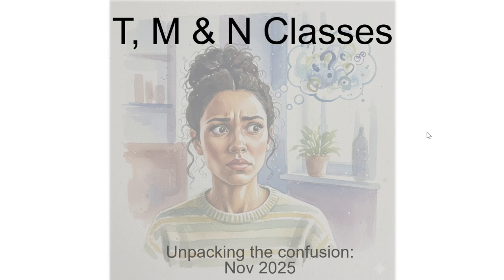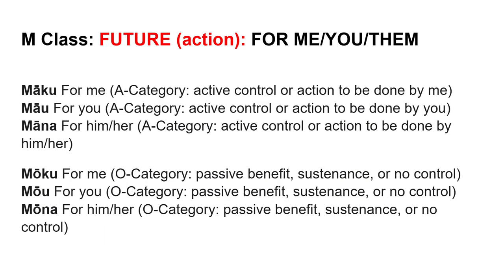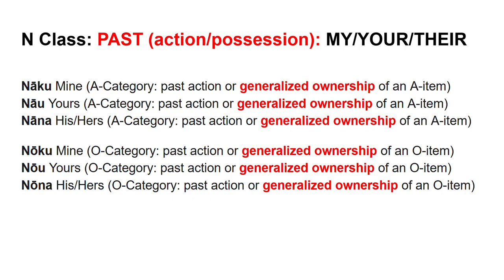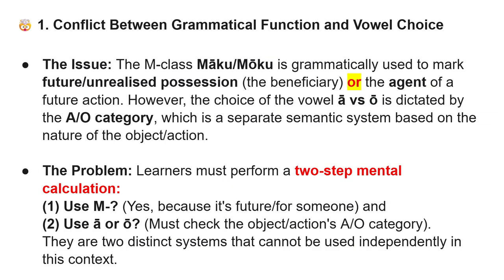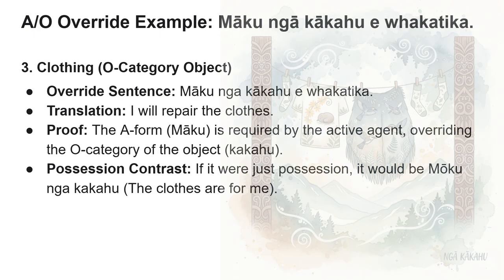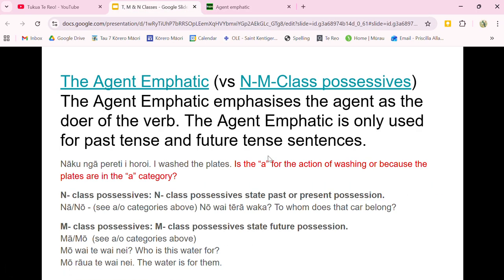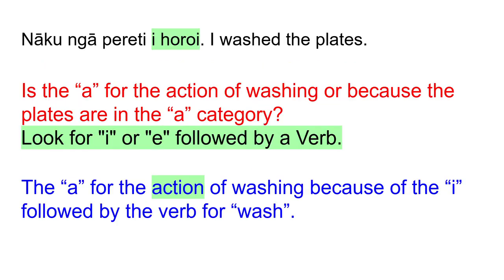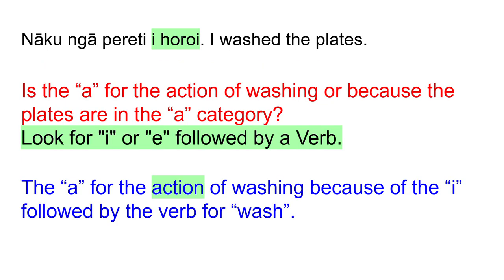Sorting out the M Class Agent Emphatic (A) Vs Simple Possession (O/A)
I was going round in circles about this, thinking, am I confused or not?
Then I think I worked it out!